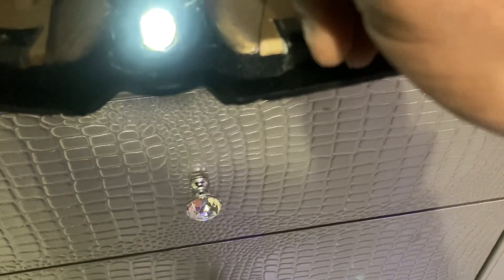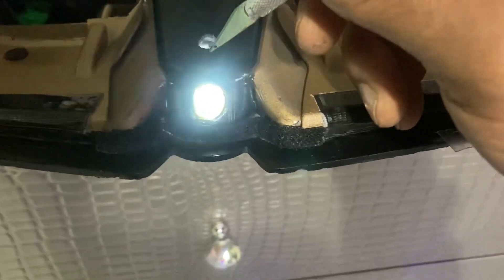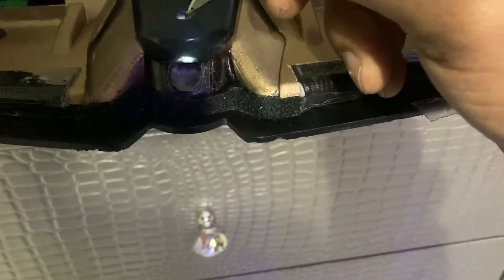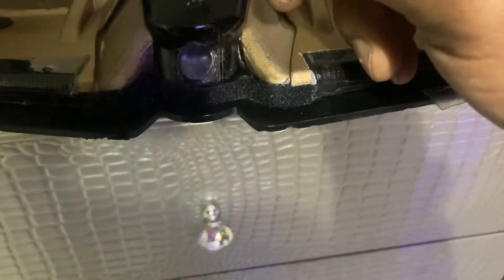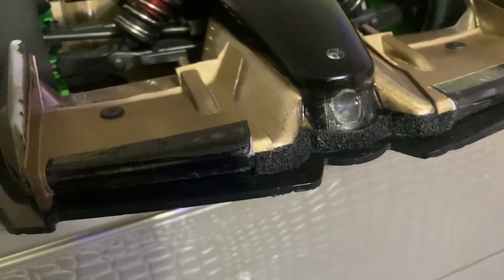Modified Arrma limitless wireless light for front arrow underneath the bumper installed check it out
Easy install bike light from wallmart hot glue and clear gorilla tape